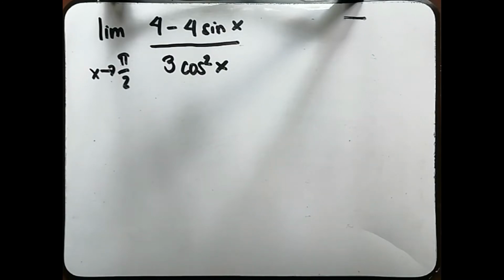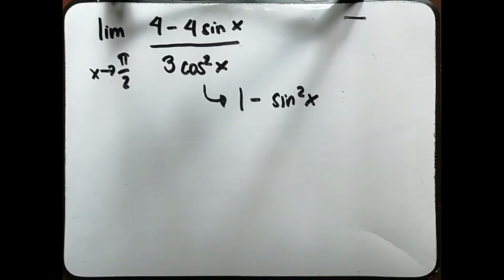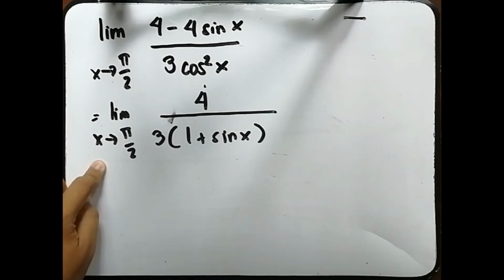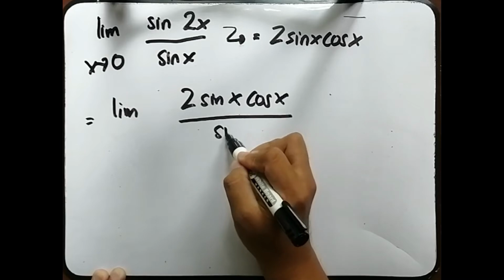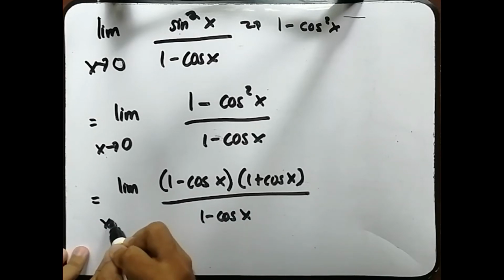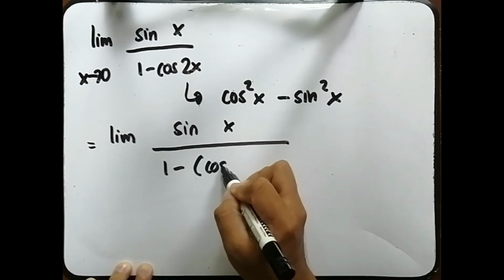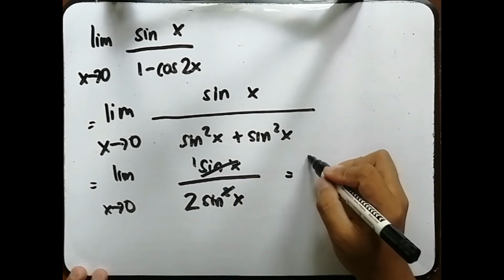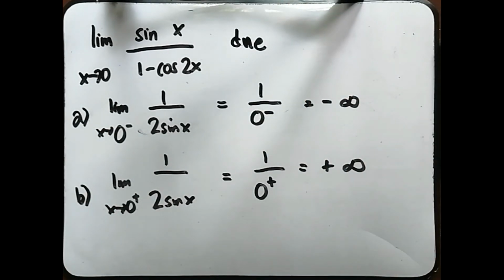Limits of Trigonometric Functions Indeterminate Forms (Differential Calculus)